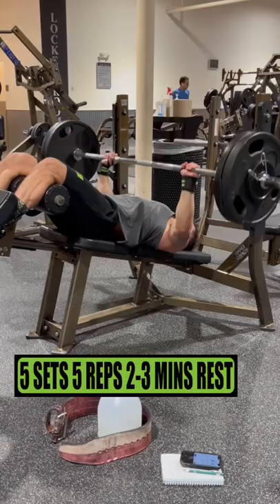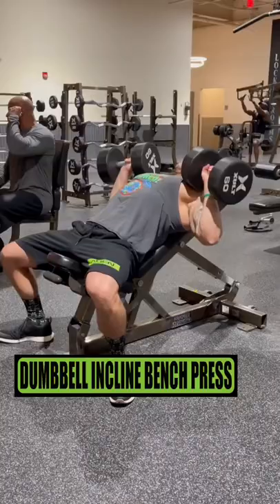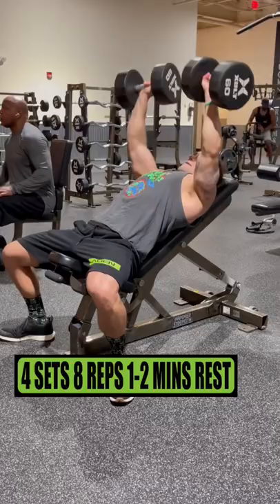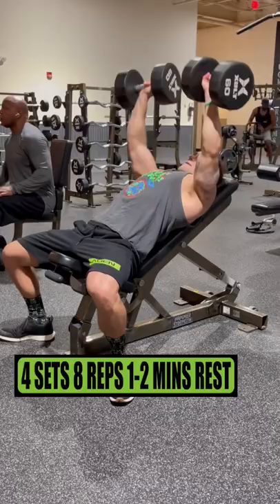Gym Chest Workout! 💪🏻👽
Get them gains with this gym chest workout. Build those pec muscles Aliens!
Official Anabolic Aliens video of: Gym Chest Workout! 💪🏻👽

Chest Workout At The Gym -
Exercises:
1️⃣ Barbell Decline Bench Press 5 sets 5 reps 2-3 mins rest
2️⃣ Dumbbell Incline Bench Press 4 sets 8 reps 1-2 mins rest
3️⃣ Machine Fly 4 sets 10 reps 1-2 mins rest

This is a routine I do for my chest on the second part of my workout session where before this I prioritize more volume toward training shoulders! It’s an awesome switch up from the standard too where the first exercise here you’re going heavier with a declined variation to target the lower chest. Then followed up with upper chest work ending with a regular machine fly. The whole chest gets torched with these 3 exercises. Give this gym chest workout a try & get them gains out of this world Aliens!